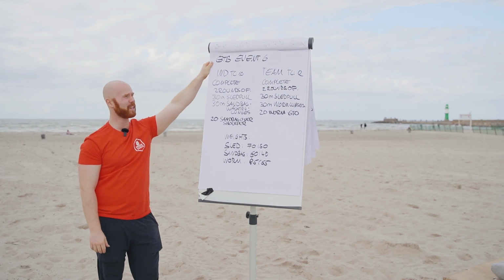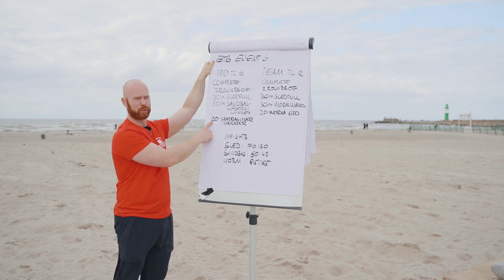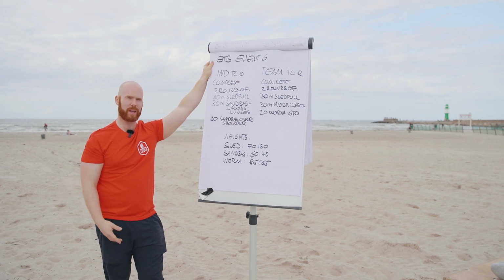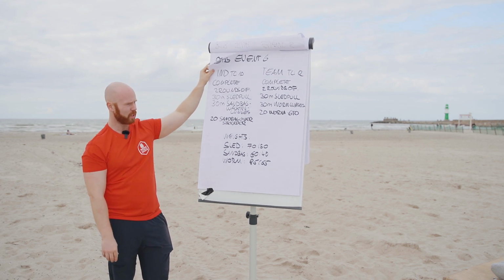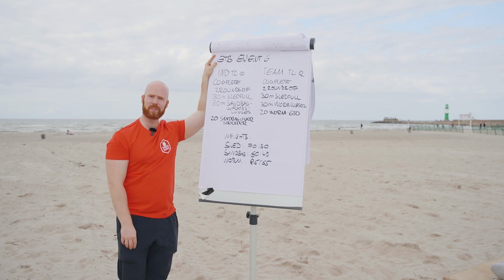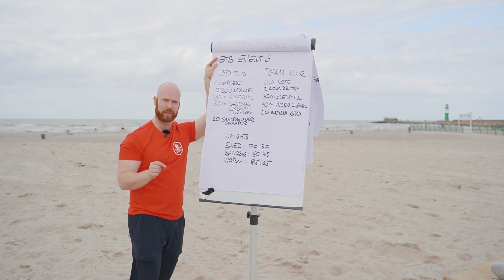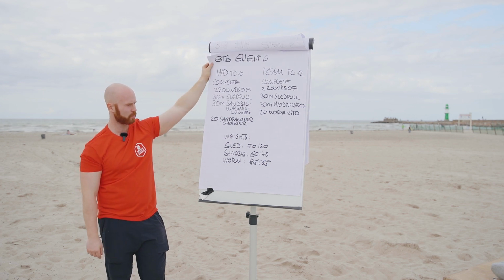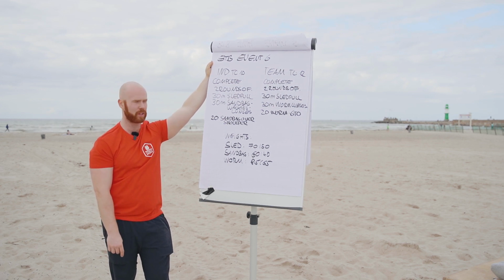Workout 6 - Battle The Beach Final 2021